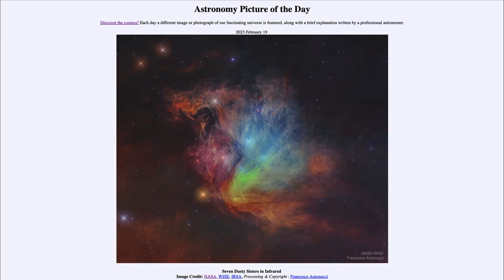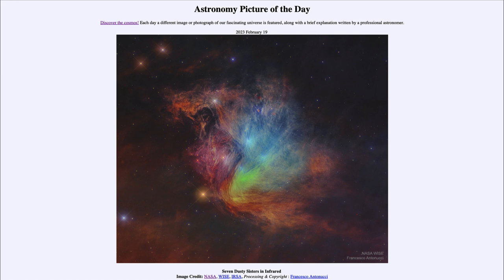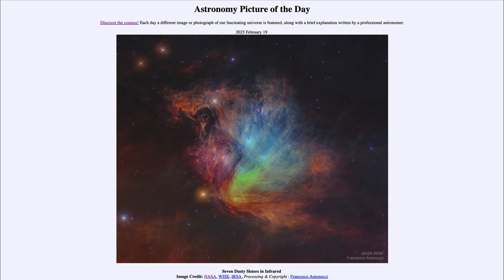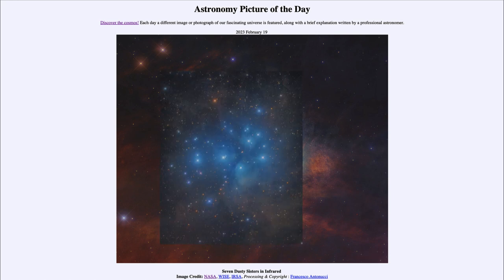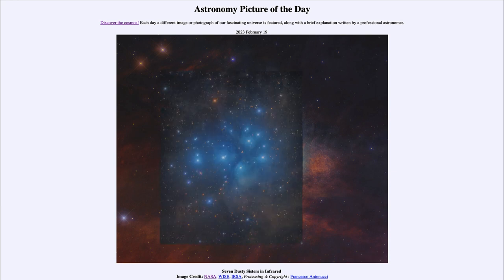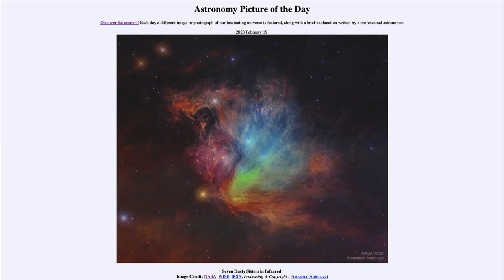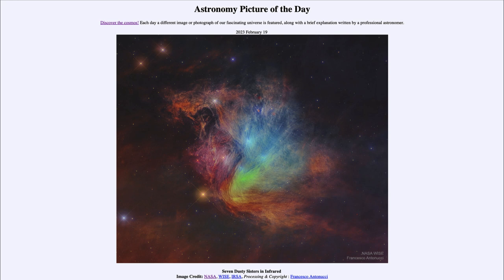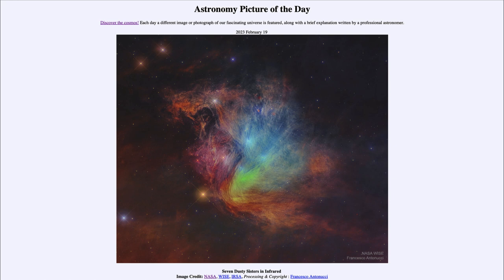2023 February 19 - Seven Dusty Sisters in Infrared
In today's image, we see an infrared view of the Pleiades star cluster. In the infrared, the dust around the cluster is emphasized, giving us an opportunity to study the structures that are formed in the dust by the stars of the cluster.